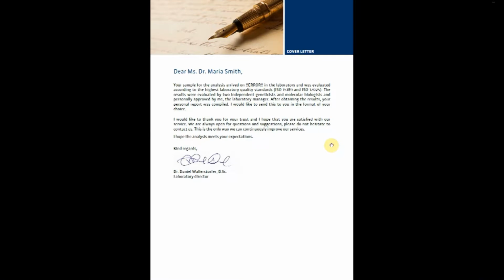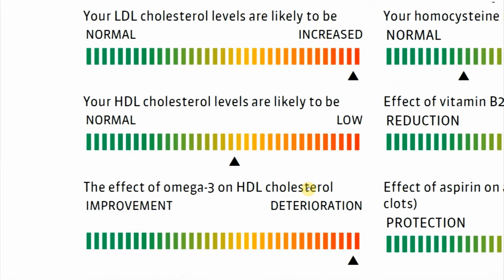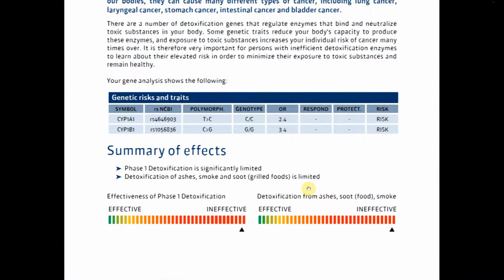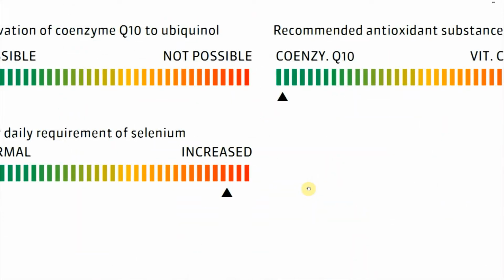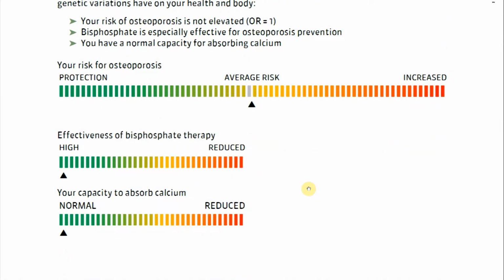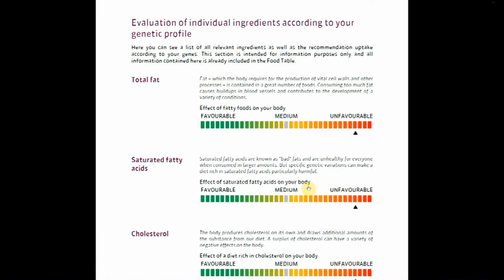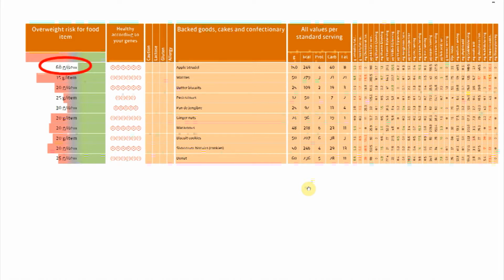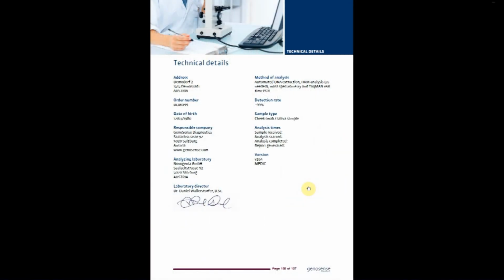Genetic counseling for DNAnutriControl (ERNMDC NMNUT)